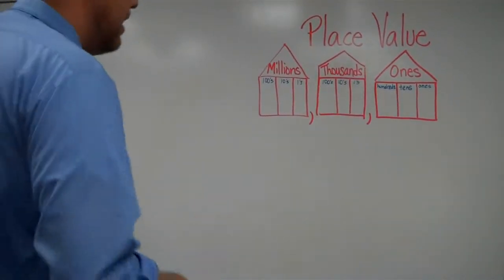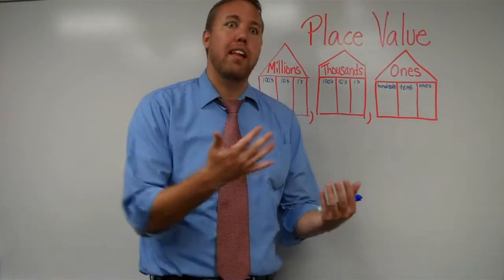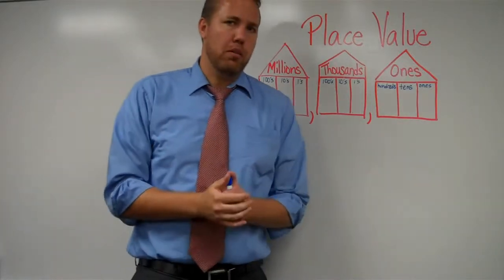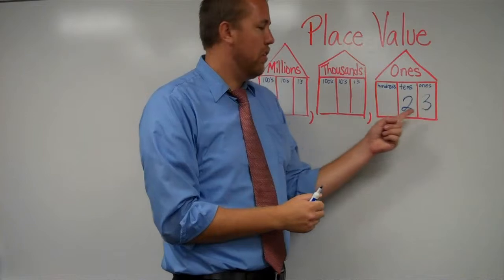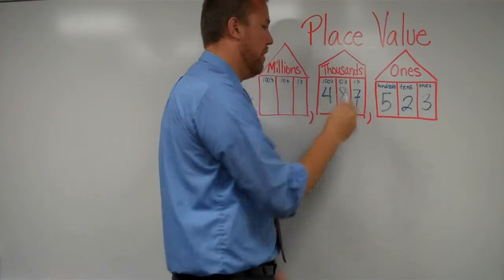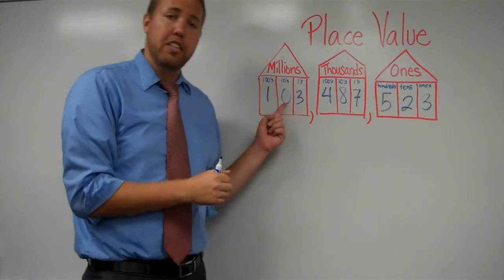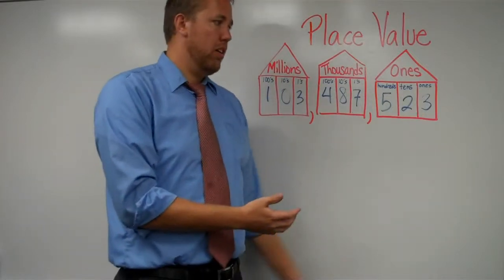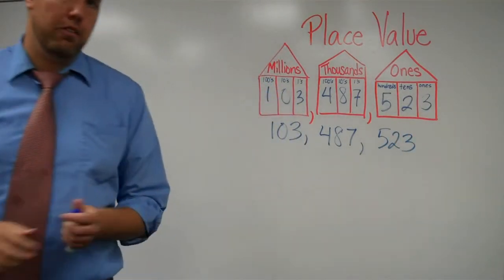Place Value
A short description on what place value is and how to read numbers.

Vocabulary: place value